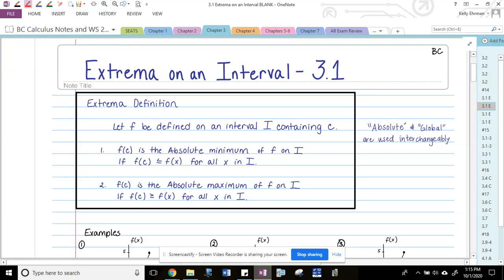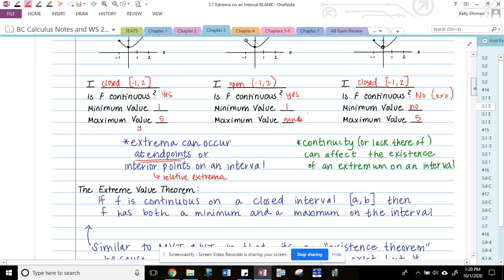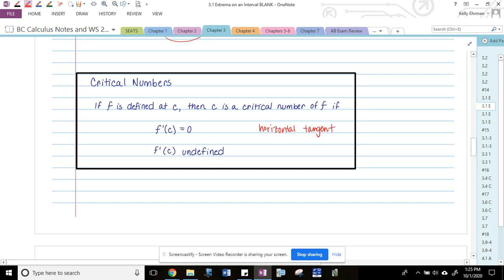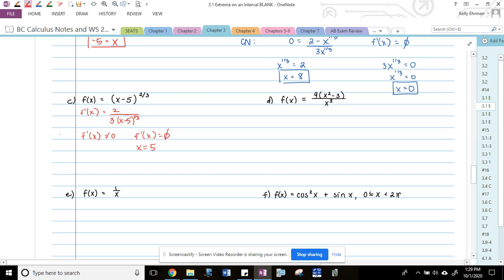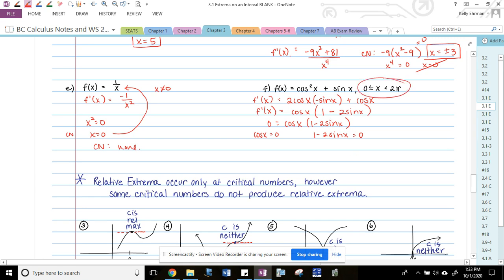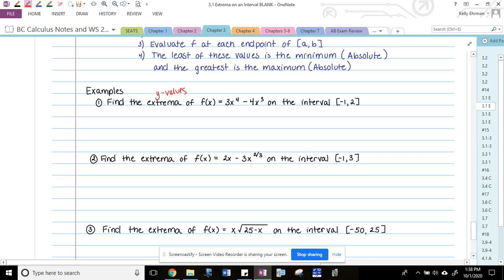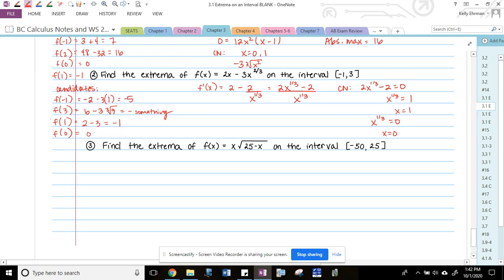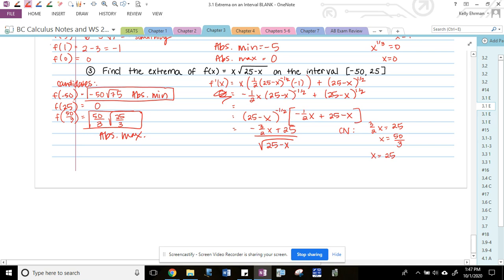3.1 Extrema on an Interval